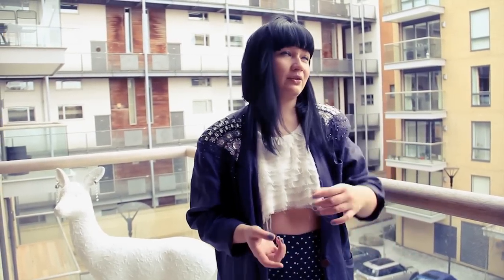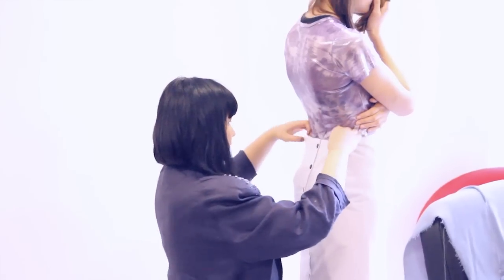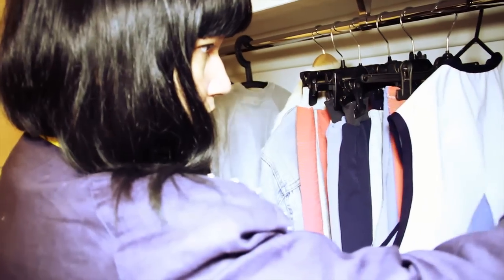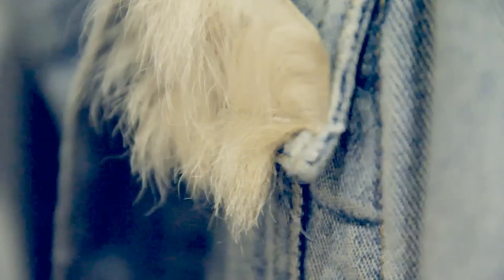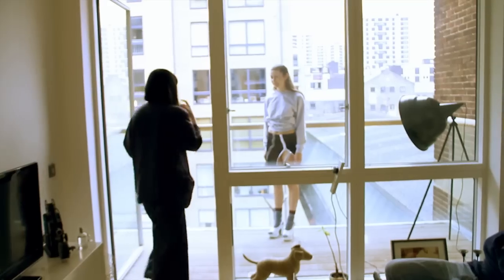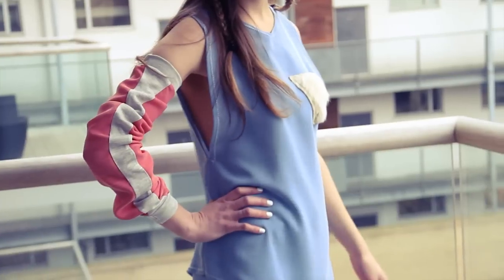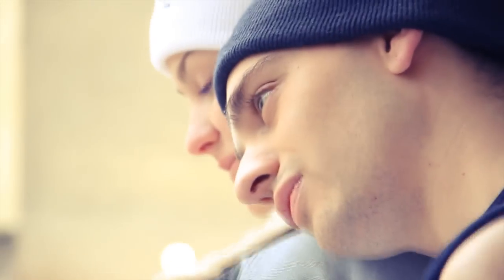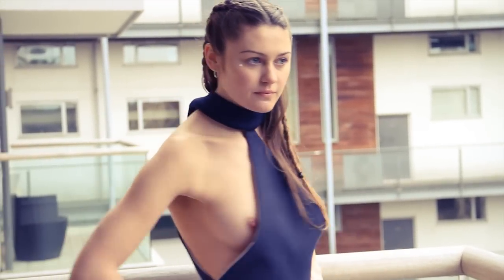MADAME JACQUELINE 'THE HOLY TRIANGLE' COLLECTION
Madame is a diffusion line from Jacqueline Loekito, mixing sportswear and tailoring for the first time. Based on her recent move to Paris, she wanted to create a compact capsule collection that is functional and adaptable. The shape is based on the epitomy of feminity -- 'The Holy Triangle' inspired the cuts for this collection.

Introducing new pieces such as 'sloves' - sleeve that works as a gloves, 'trokirt' - adaptable trousers skirt, and 'turneck' - neck piece.